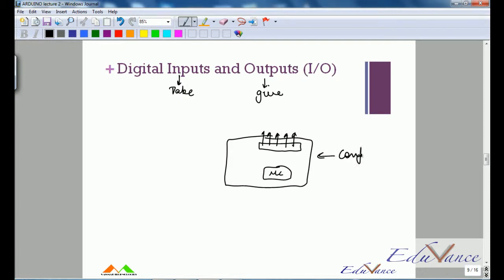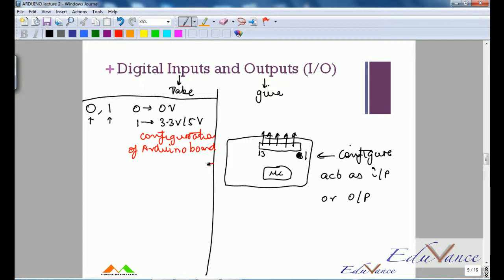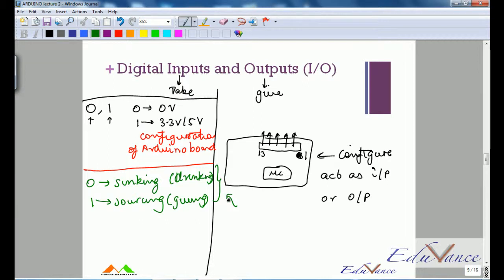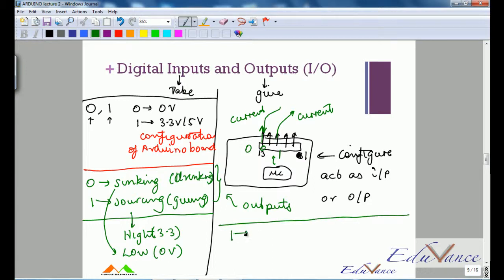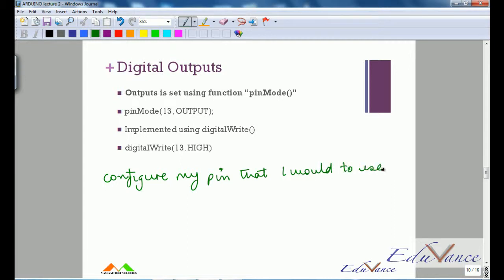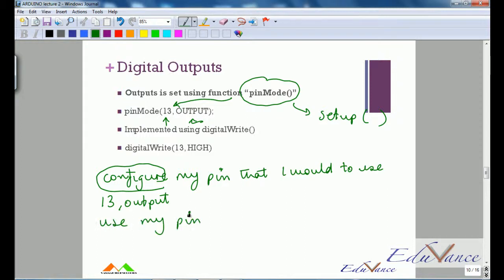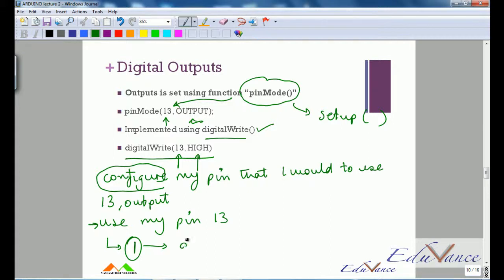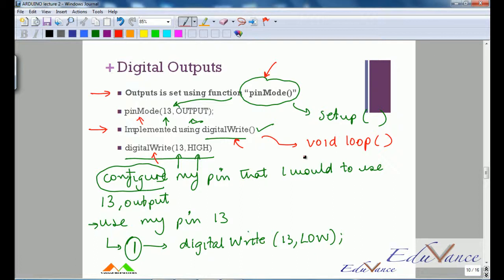Arduino lecture 2 part 2 digital outputs